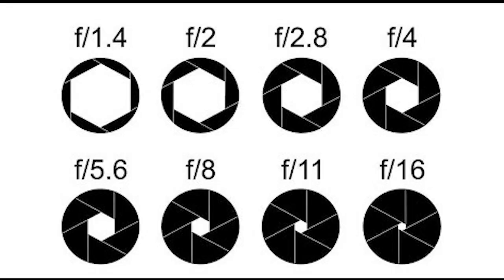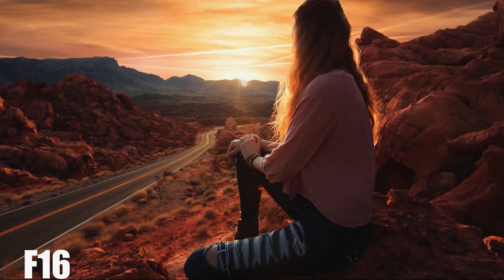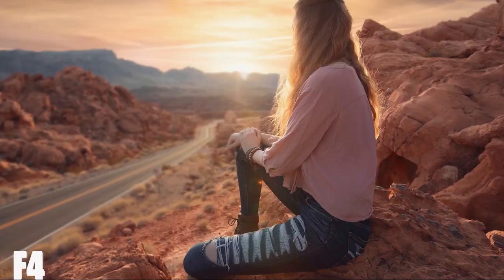Aperture And Depth Of Field | Quick Camera Basics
Photography for beginners, is about learning the camera basics. Aperture and Depth of Field are part of exposure. This quick tutorial gives you the need to know basics.

BEST MIRRORLESS CAMERAS TO BUY 2019

Canon EOS R With 24-105L F4 Lens
Canon EOS RP With 24-105L F4 Lens
Sony A7R III
Nikon Z6 With 24-70 F4 Lens
Sony A6400 With 16-50mm
Fujifilm X-T3 With 18-55mm
Fujifilm X-T30 With 18-55mm